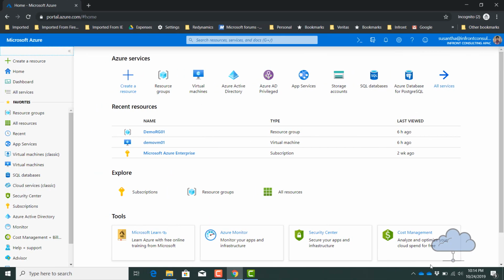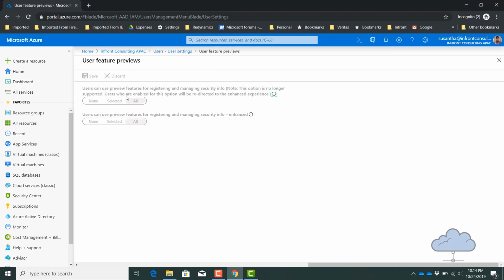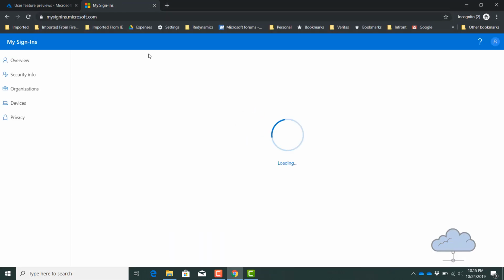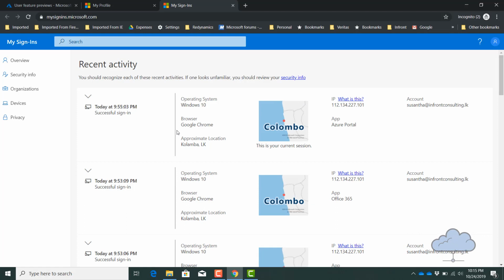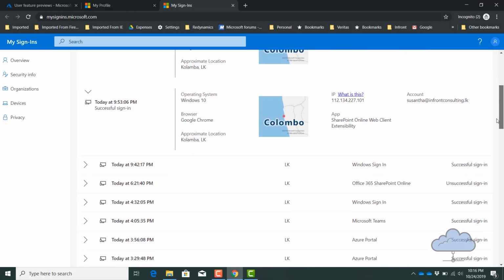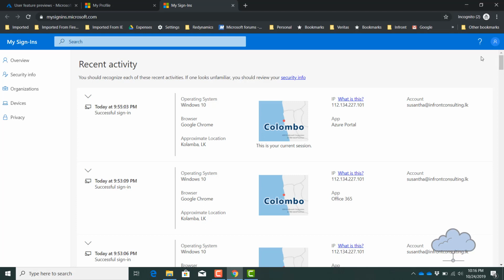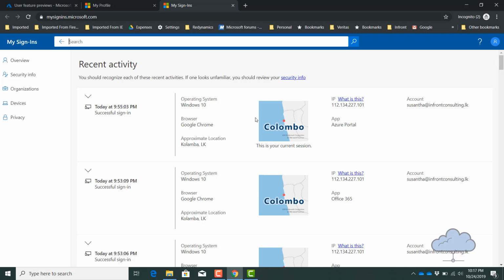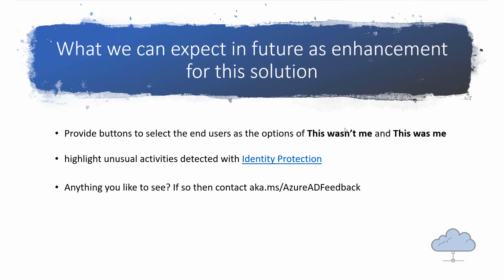Azure Active Directory MySignIns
Using mysignins users can recognize when someone is trying to guess their password, has signed into their account from a strange location, and the apps used to get into their account. This will provide the required insight for the end user to take necessary actions or inform the system administrator.

Really good feature but question remains how vigilant and interested end users to use this feature.